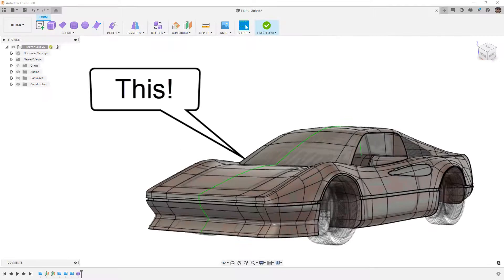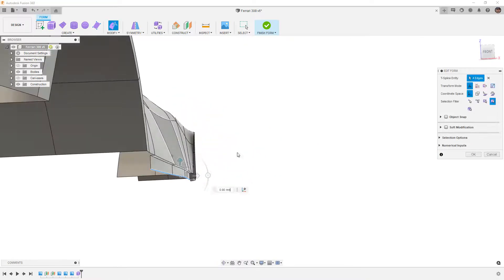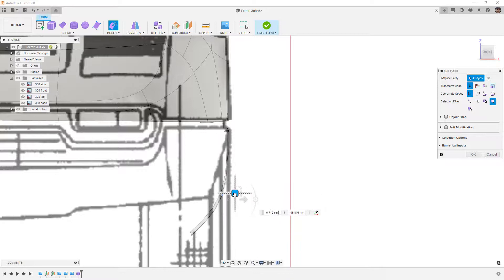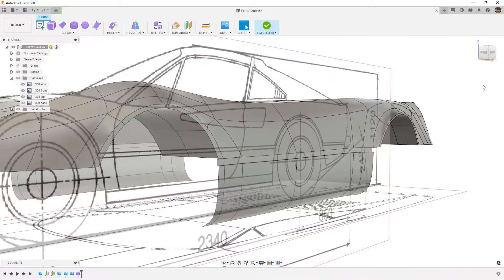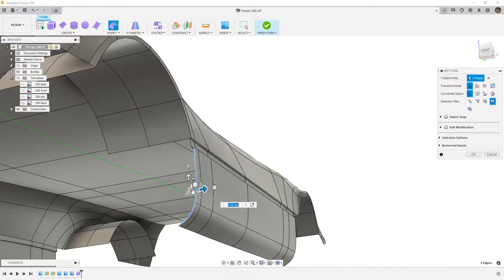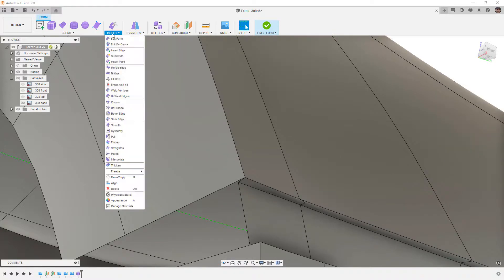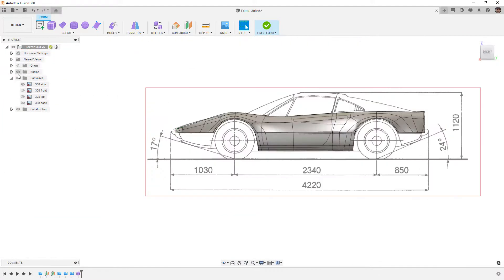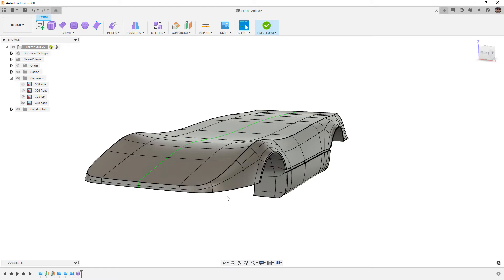How to Model a Car - Ferrari 308 with Fusion 360 Forms - Part 5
In this video we take our 308 model and begin working down the body creating the rest of the door area and the fenders near the door.  We will learn more about creating extrudes with creased edges and filling in the inside of the fender wells.  If you need to start with a model download this one.